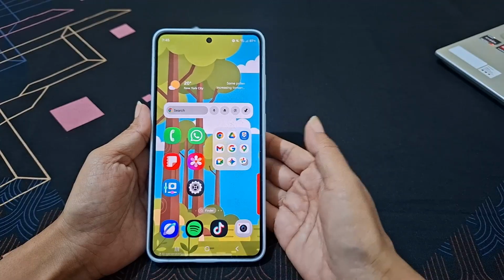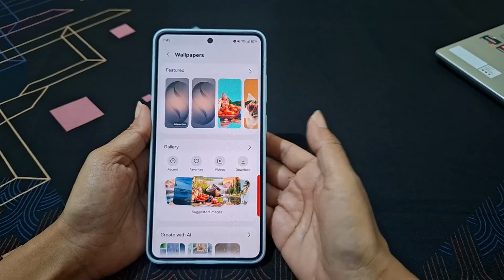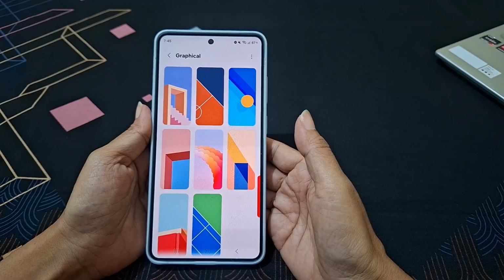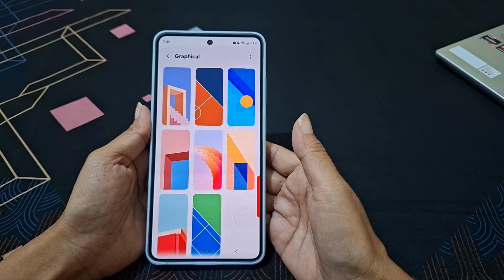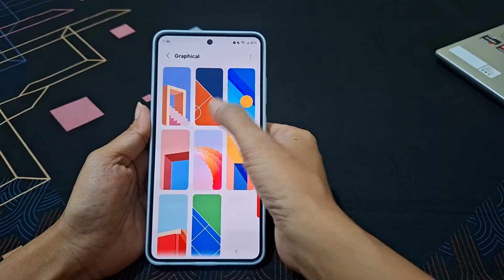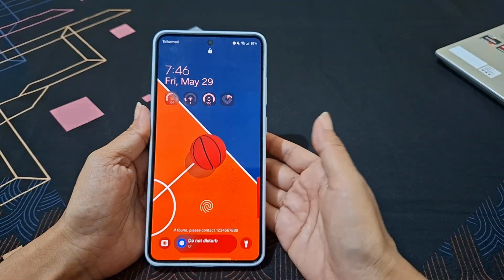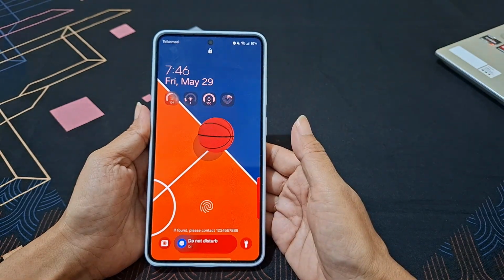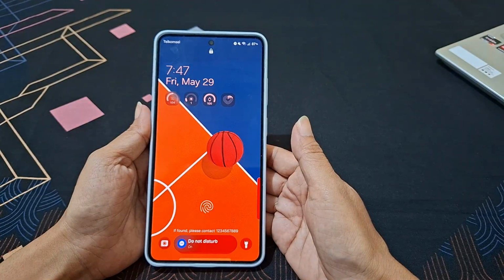How to Use Animated Graphical Lock Screen Wallpapers (Samsung Galaxy S26 Ultra)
Learn how to use Samsung’s animated Graphical lock screen wallpapers on the Samsung Galaxy S26 Ultra.
Some wallpapers now include subtle animations such as bouncing balls and motion effects.

Steps:
- Tap and hold the Home screen
- Tap the Wallpaper icon
- Open the Graphical section
- Select a wallpaper
- Tap Done